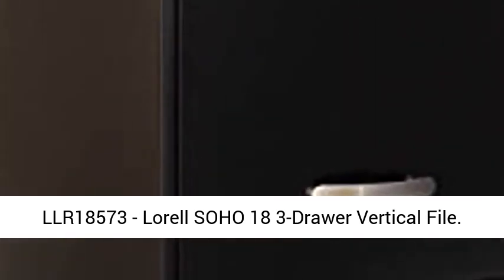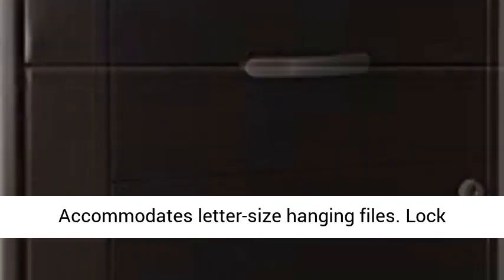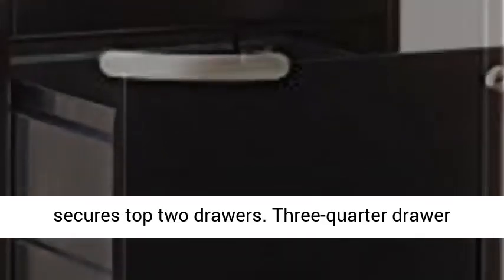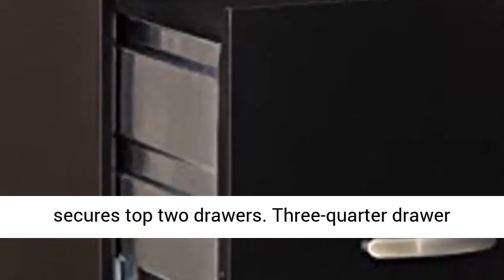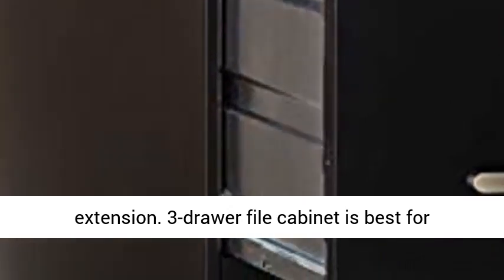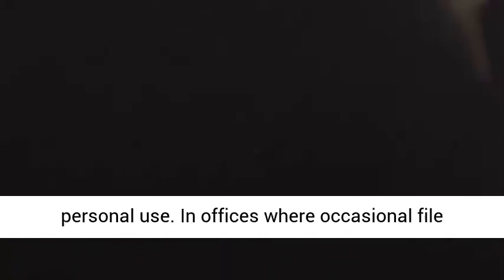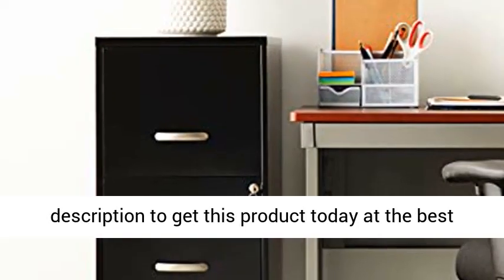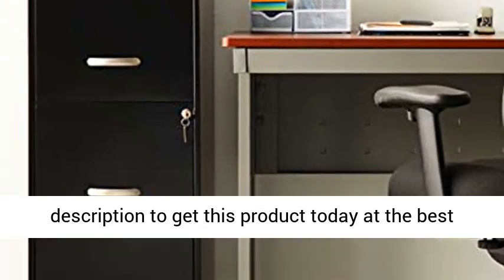Lorell LLR18573 File Cabinet, 35.5"x14.3"x18", Black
☑️ Review

3-drawer vertical file cabinet with smooth glide suspension accommodates your letter-size hanging files

Included lock kit ensures extra security for top two drawers

Durable, steel construction with a baked enamel finish

18" depth with three-quarter drawer extension